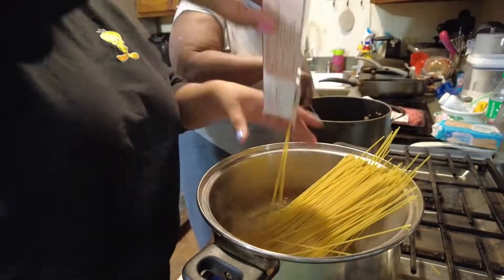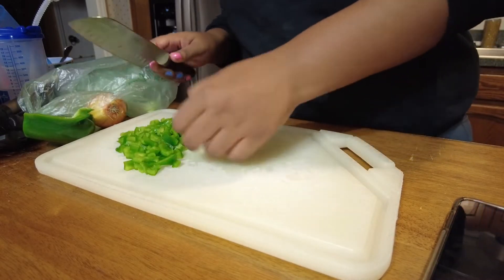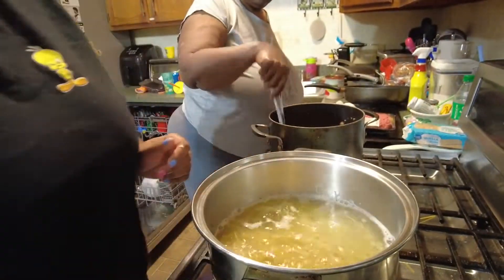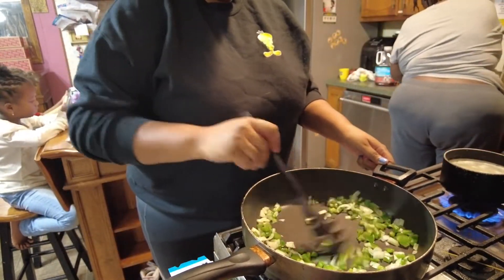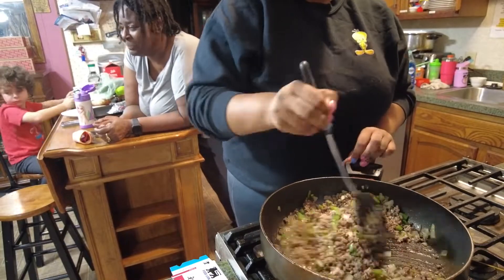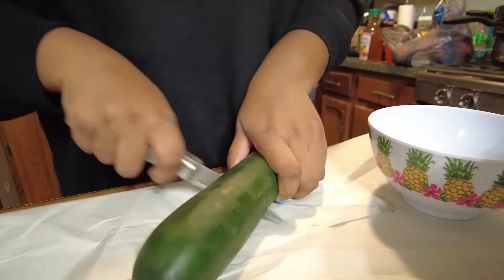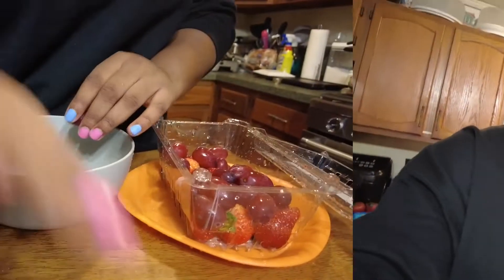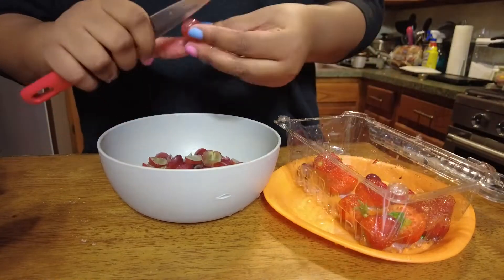Quick & Easy Dinner for my Family | + 2 of my fav snacks! | Ziniqua Saunders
Hey everybody! I decided to pick up the camera and record myself cooking dinner for my family and I. This night we decided to eat some spaghetti, something quick and simple, but still taste amazing!

Samariah tried a raw onion, you'll have to watch the video to see how that went lol.

I also showed two of my favorite quick and easy snacks. Cucumbers and ranch & strawberries and grapes with sugar. Both these snacks are great to eat in between meals or when you find yourself looking for food after dinner lol.

Hi! I'm Ziniqua (Pronounced ZY-nee-kwah), Zi for short! I made this channel for fun, let see where it goes! Subscribe so you will be able to get a glimpse of my life, as I partake in various challenges, pranks, all while showing you some of my everyday life through vlogging, routines and more!

Oh! I am also a small black business owner, slowly expanding while making personalized items, made Uniquely for my customers!